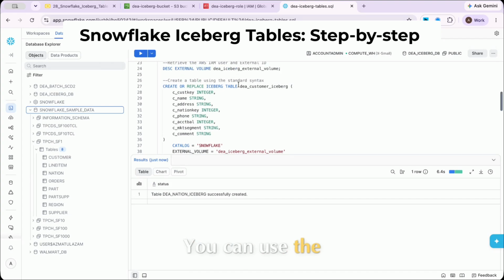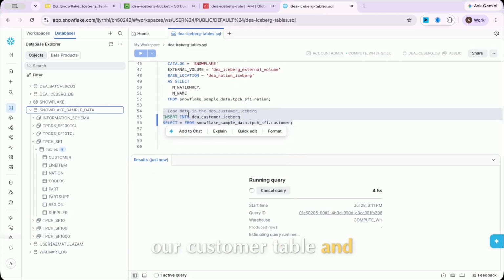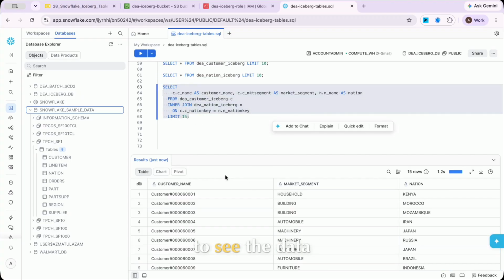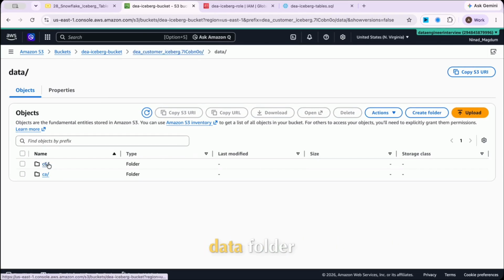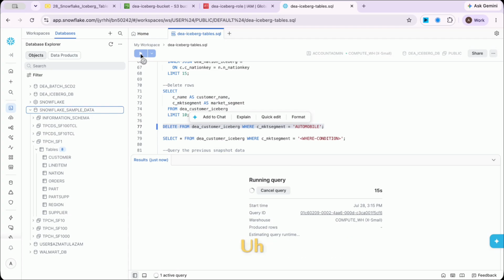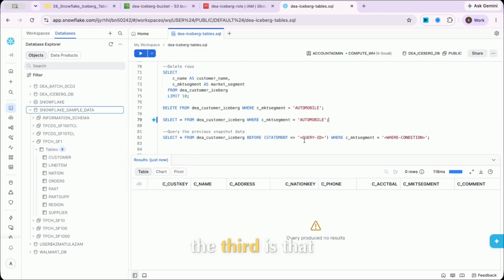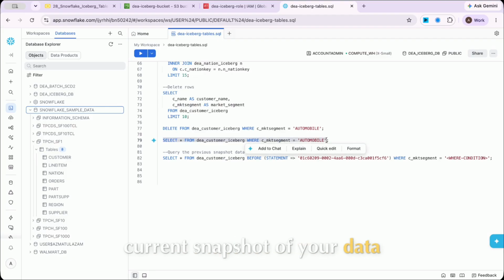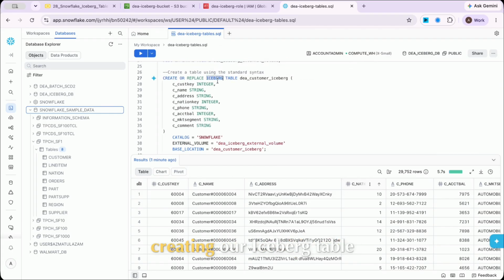Apache Iceberg Tables in Snowflake: Full Setup with AWS S3, DML & Time Travel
Setting up Apache Iceberg tables in Snowflake is one of the most valuable skills for data engineers working with open table formats and cloud storage. In this hands-on tutorial, you'll build Iceberg tables from scratch using an AWS S3 external volume, load real data, and see exactly how Snowflake reads and writes Iceberg data behind the scenes.

Instead of just talking theory, this walkthrough shows you the full workflow in a live Snowflake environment — including what happens inside your S3 bucket at every step.

You'll learn:

How to create Iceberg tables using CTAS (Create Table As Select)

How Snowflake stores metadata and Parquet data files in S3

How to insert and query Iceberg data with standard SQL, including joins

What actually happens to your S3 files when you run DML operations

How Iceberg snapshots work and why deletes create new data folders

How to use time travel to recover deleted records using query IDs, timestamps, and offsets

How to back up recovered data into a new table safely

By the end, you'll understand not just the "how" but the "why" — the snapshot and metadata mechanics that make Iceberg so powerful for data recovery and versioning.

Ready to level up your tech career? Join engineers mastering data engineering through real-world, project-based learning: